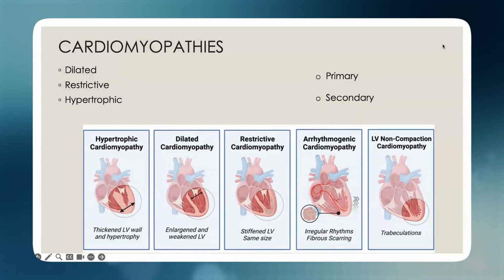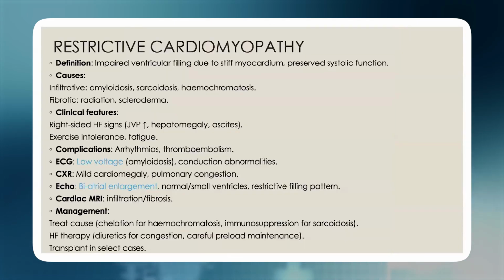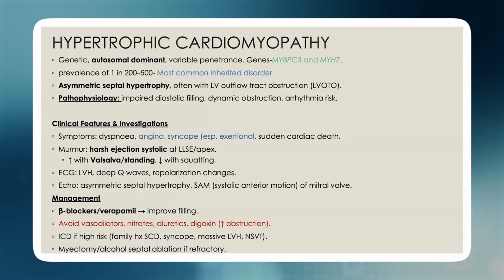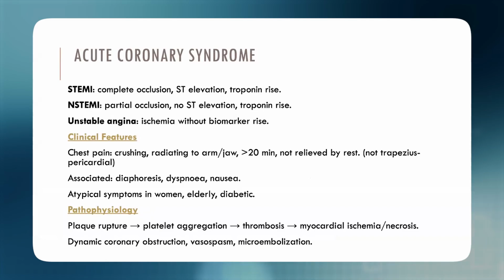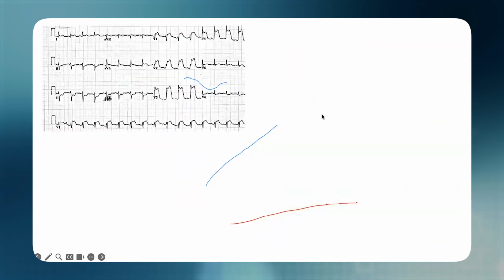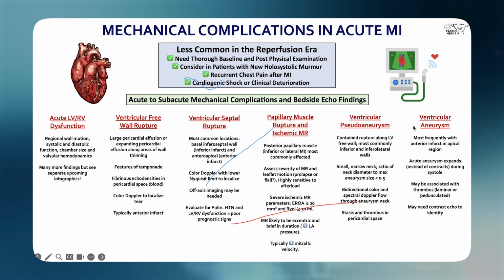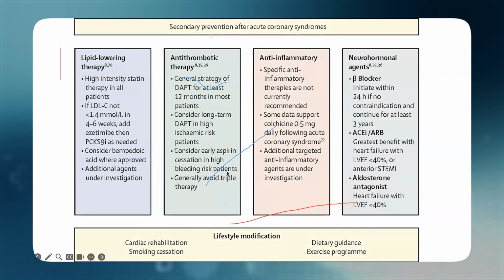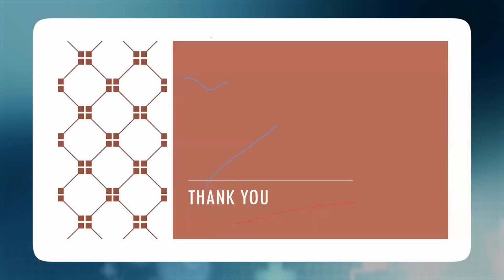MRCP Prep Course | Cardiology Class 3 | Dr. Manidipa Majumder |10th Oct 2025 | Full Class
MRCP Prep Course | Cardiology Class 3 | Dr. Manidipa Majumder |10th Oct 2025 | Full Class Video |